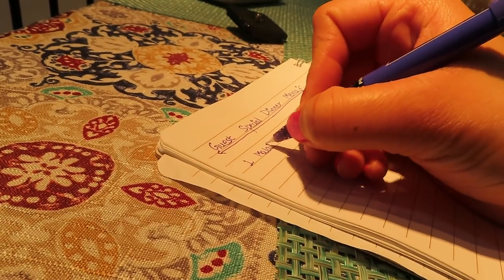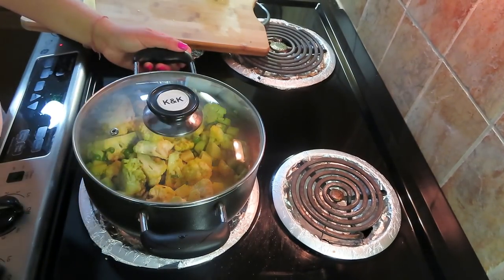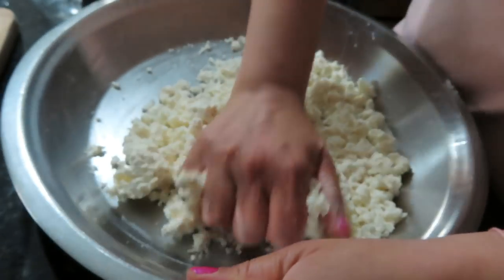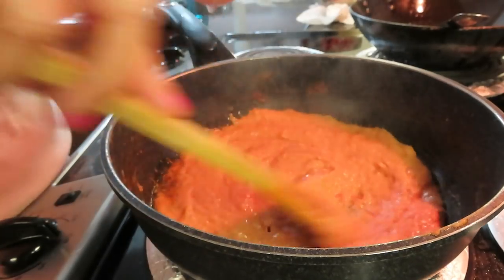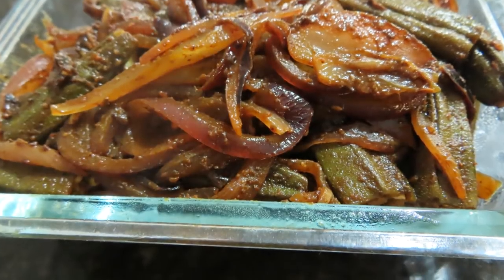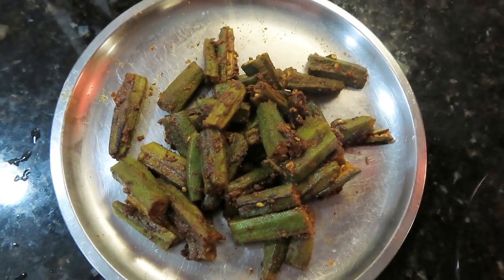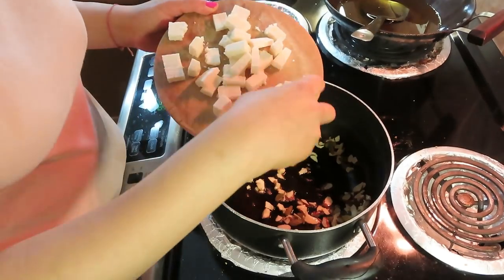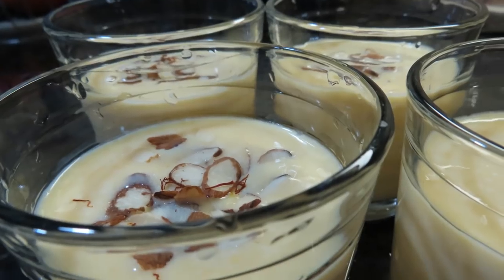INDIAN FOOD FOR GUESTS | INDIAN SPECIAL DINNER ROUTINE | Food for small Get Together | Daawat Food